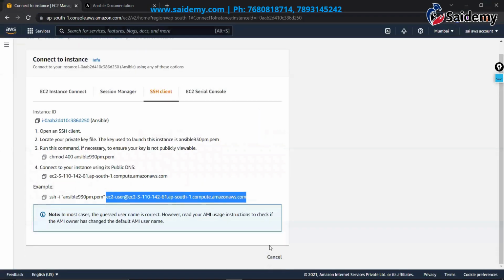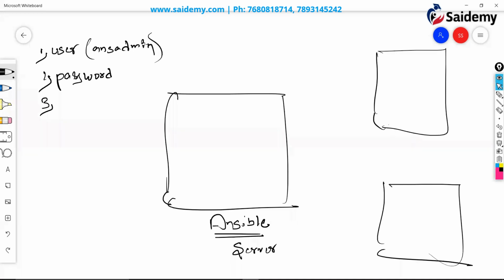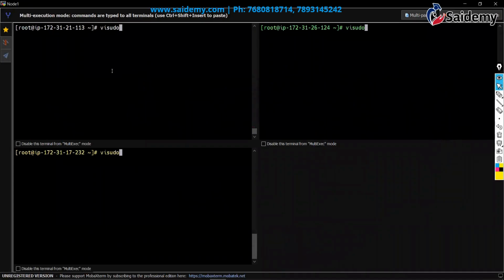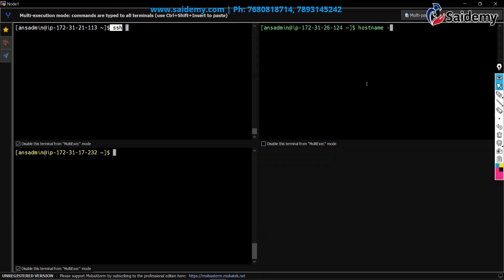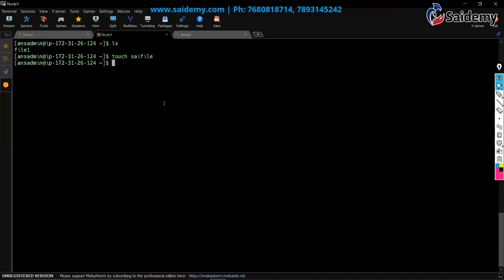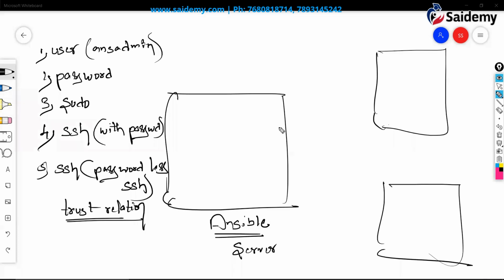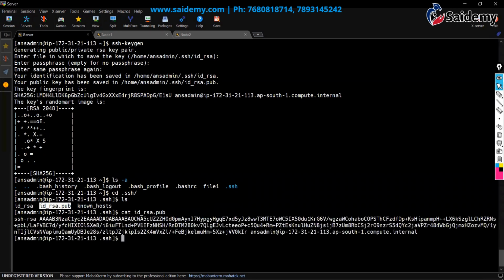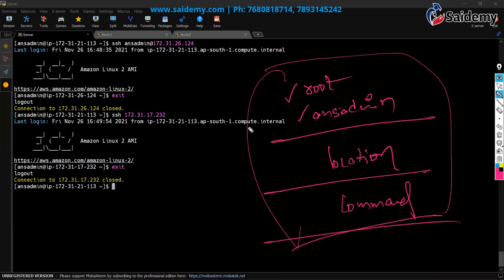Ansible Part-4: Server - Nodes Setup (Users, Passwords, SUDO, SSH Connection || DevOps Tutorial 2022